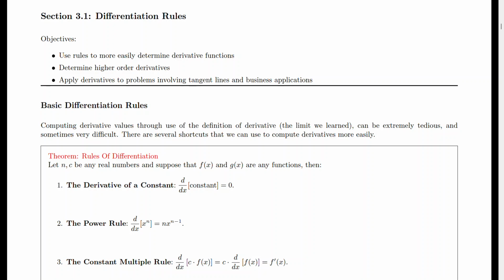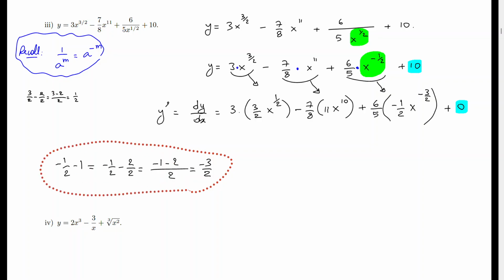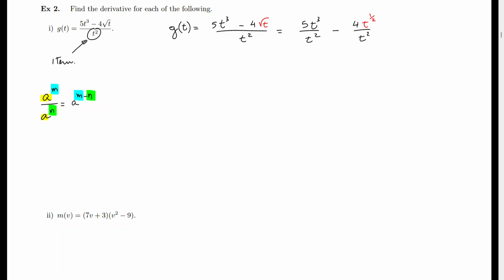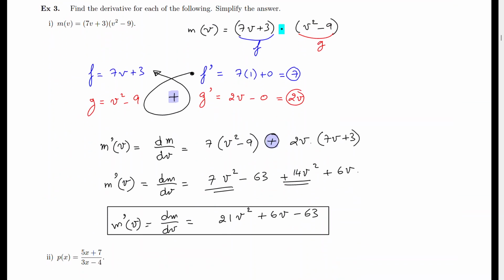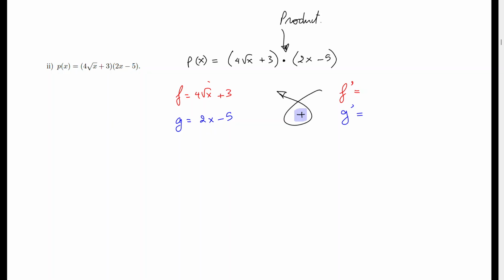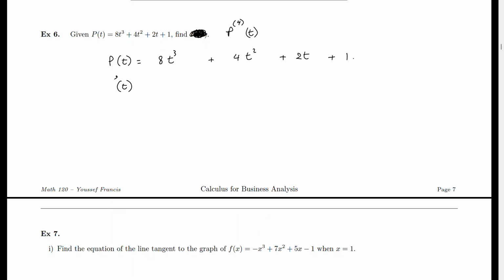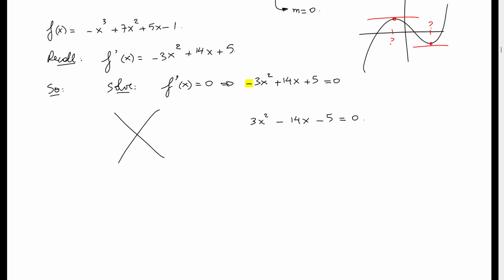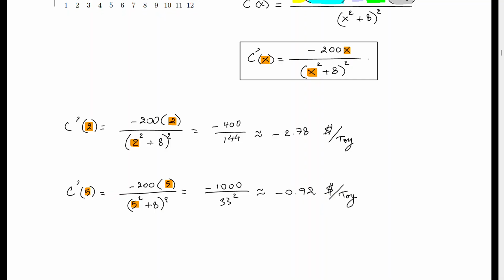Math 120 - OER - section 3.1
Section 3.1: Differentiation Rules

Objectives:
Use rules to more easily determine derivative functions.
Determine higher order derivatives.
Apply derivatives to problems involving tangent lines and business applications.